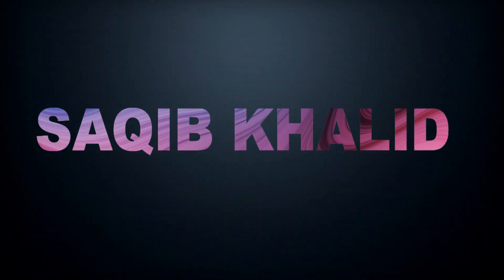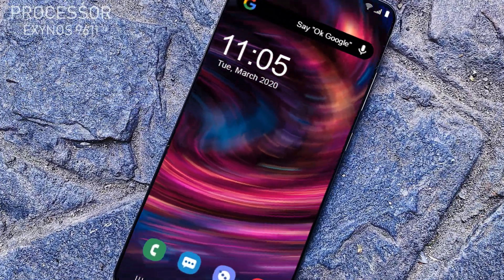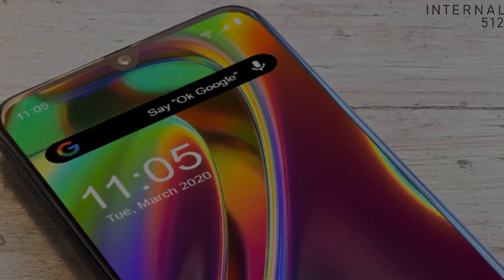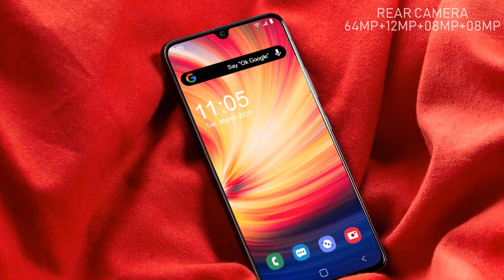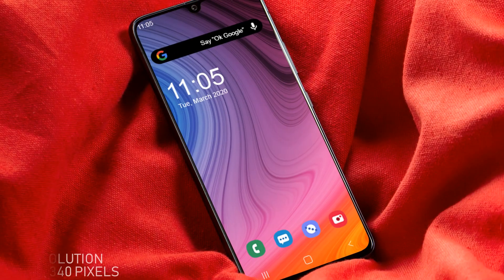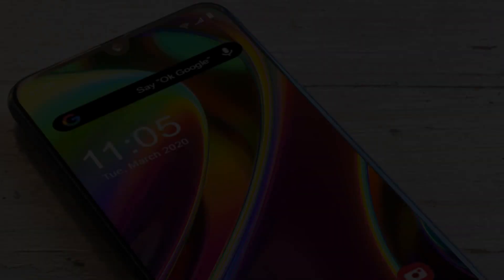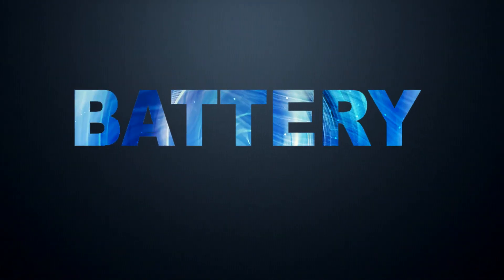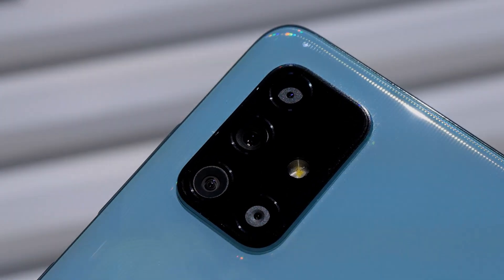Samsung Galaxy F51 (2021) - COMING SOON!!!!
Today we are introducing you the future smartphone called Samsung Galaxy F51 (2021). The upcoming smartphone Samsung Galaxy F51 is going to be Exynos 9611 Octa core processor. The chipset of the new Samsung's Galaxy F51  will be packed with gigantic RAM of 8 gigabytes. The battery of the Galaxy F51 Non-removable Li-Po 6000 mAh.